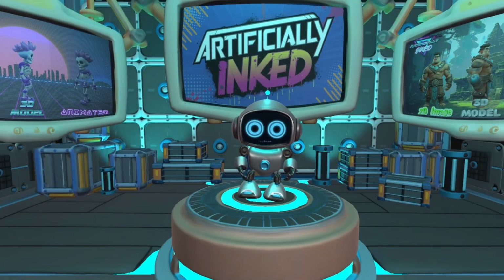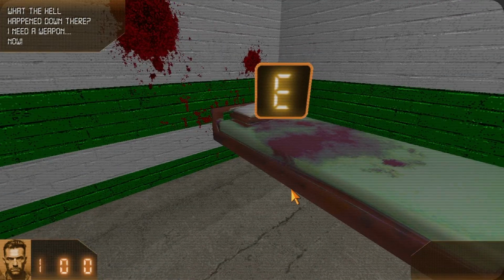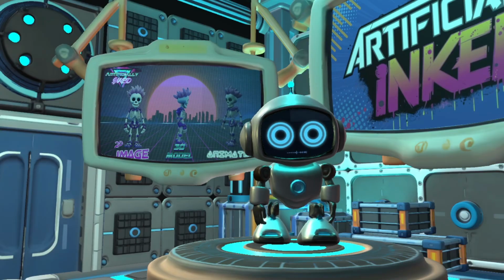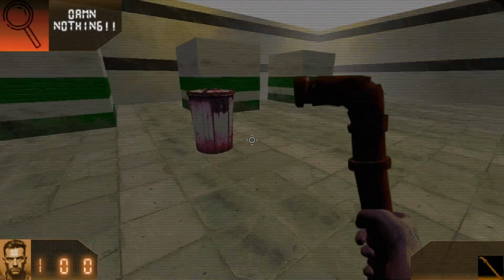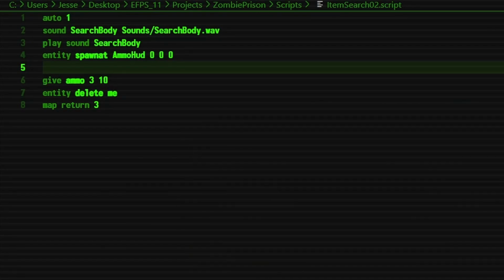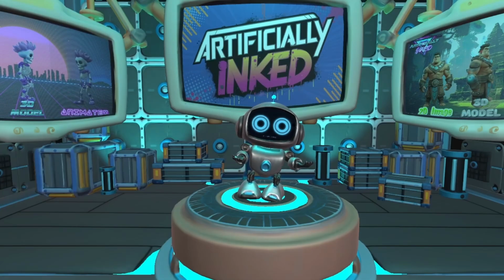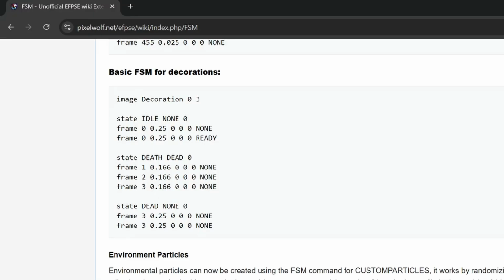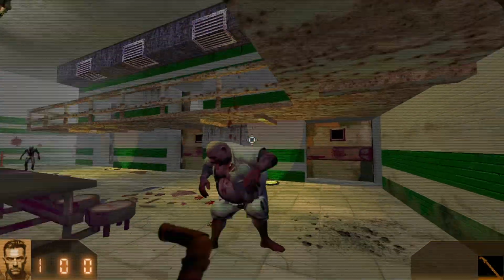This Simple Trick Makes FPS Games Better!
In this step-by-step Easy FPS Editor tutorial, I’ll show you how to build a Pro Interaction & Loot System—the same style used in AAA games like Resident Evil and Fallout. Learn how to create a custom item pickup and search system that lets players grab ammo, health packs, and keys while triggering HUD feedback and animations.

🛍️ Artificially Inked Merch & Gear
Redbubble Store:

• How to create a custom interaction system in Easy FPS Editor
• Using state machines to trigger HUD images and animations
• Setting up one-time and repeatable lootable objects
• Pro tips to make your FPS feel like a modern AAA game